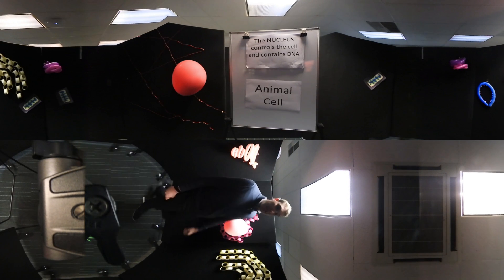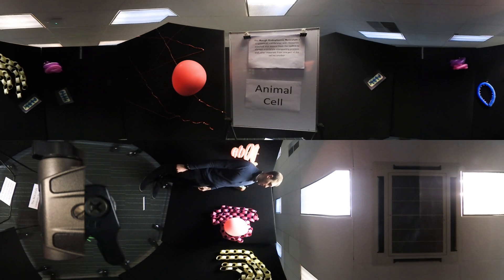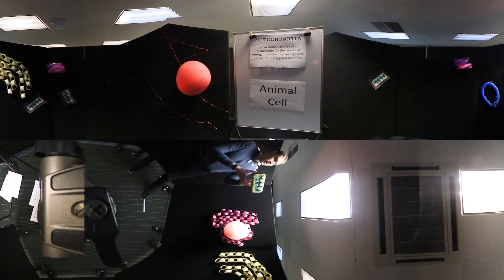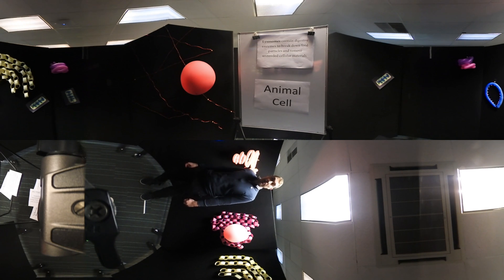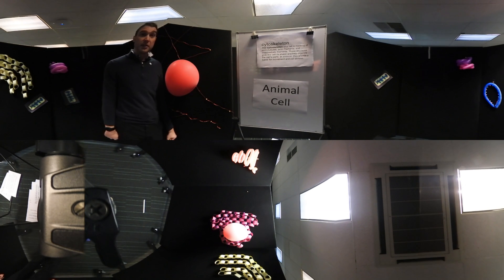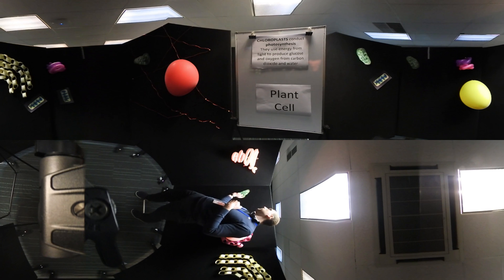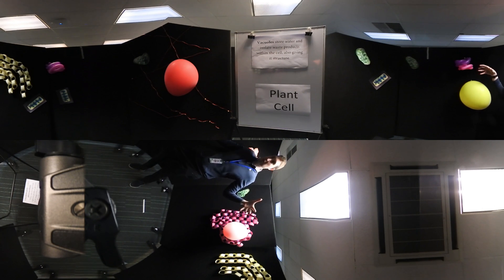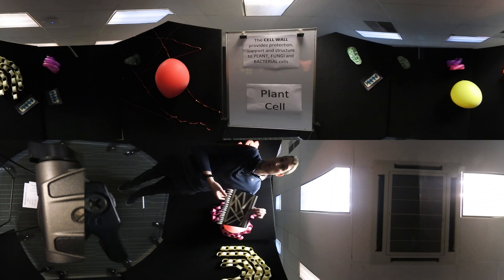Flippin' Science- 360 Animal and Plant Cell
In this video I go inside a model animal and plant cell and describe their organelles and structures.

Special Thanks to my Stage 1 CMID Semester 2 2017 Class for making this video possible.